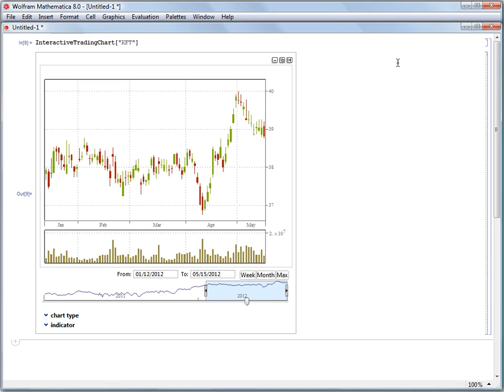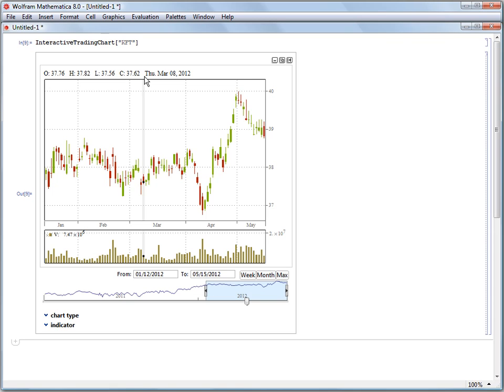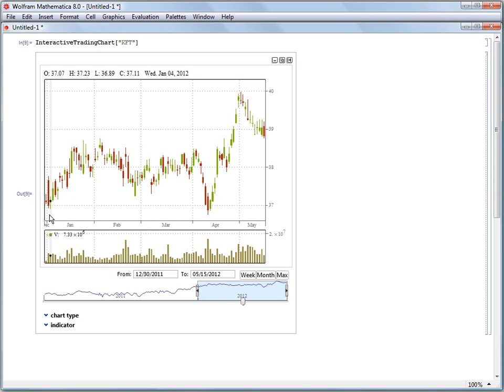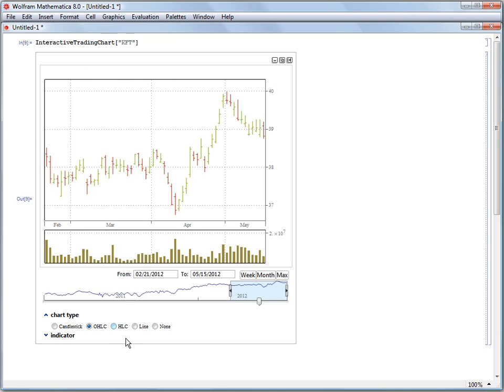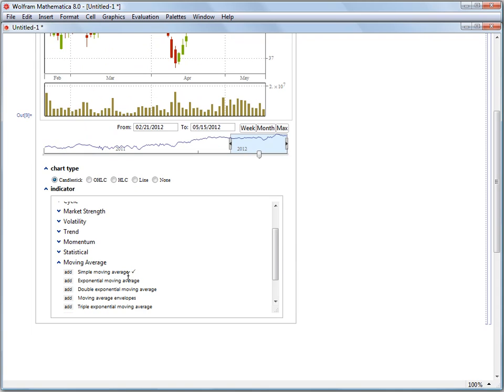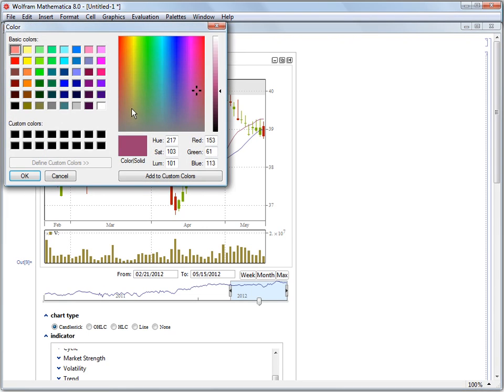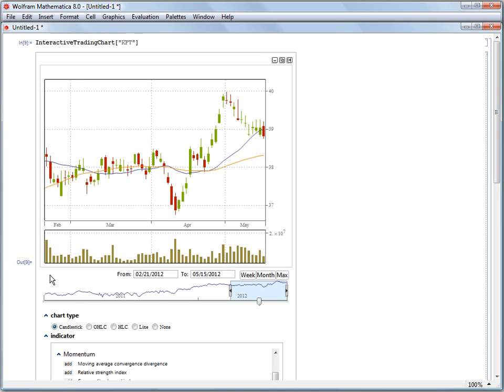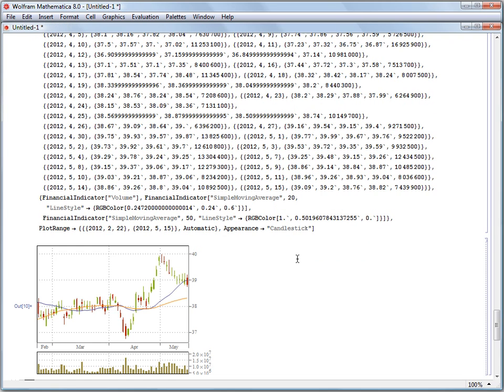Mathematica Experts Live: Interactive Trading Charts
This video from Mathematica Experts Live: Visualization Q&A 2012 explores the features of Mathematica's interactive trading charts, including how to customize the financial visualization tool for your own use.